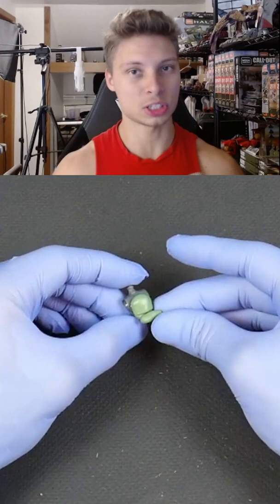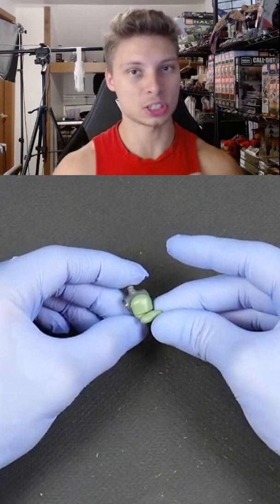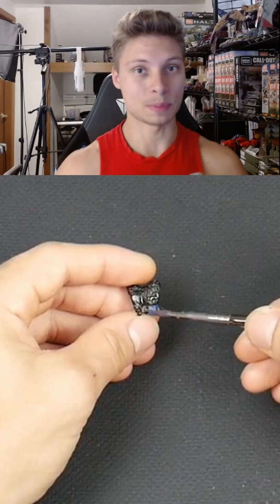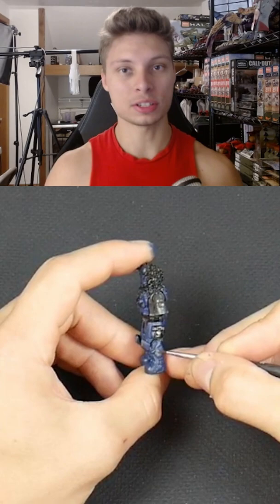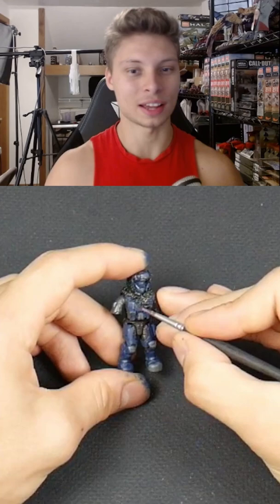Halo Infinite ODST SNIPER design is🔥🔥🔥 custom Mega construx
I'm so happy with my odst's they look so good and it makes me happy :)
let me know what customs you want to see next!